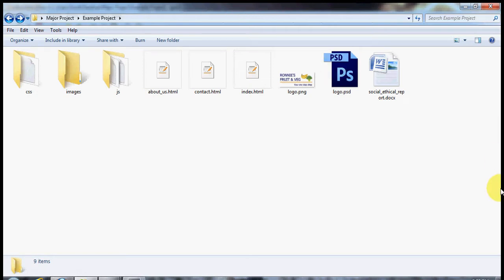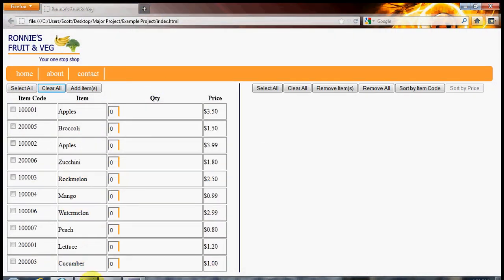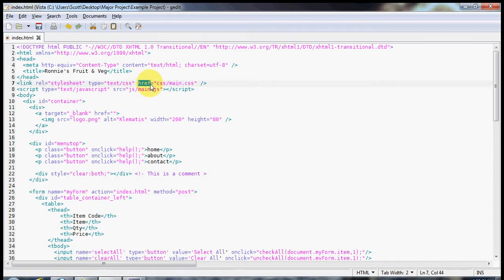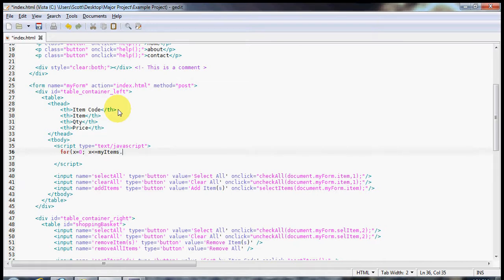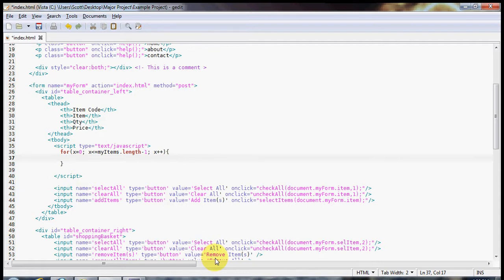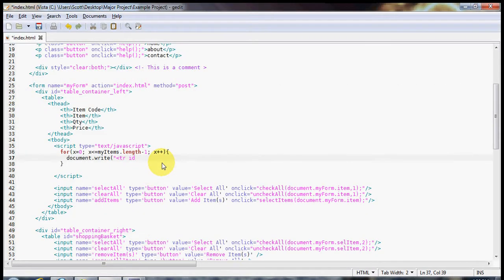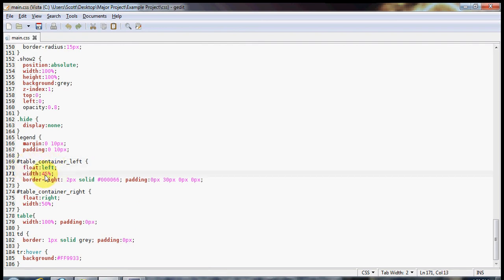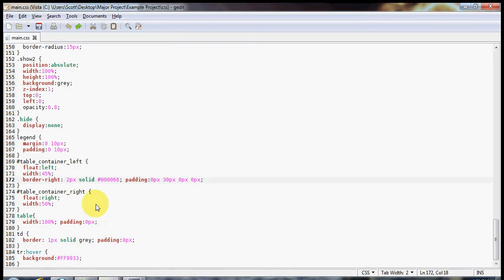Website Development - Project: Part 2